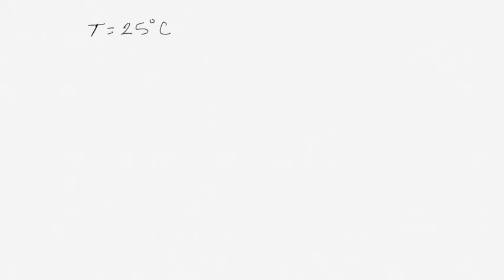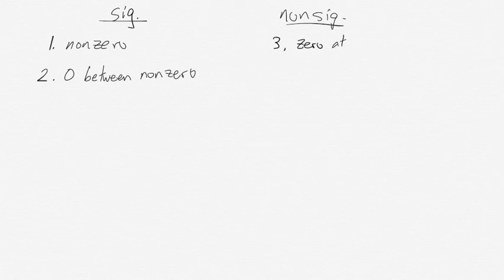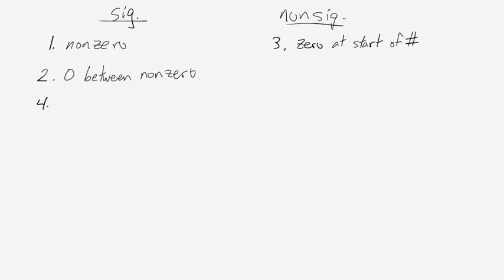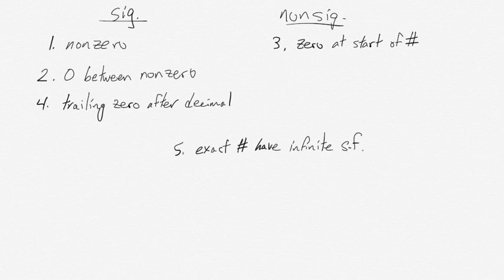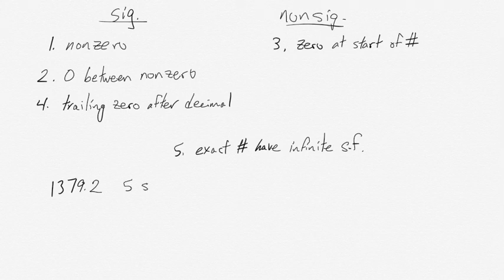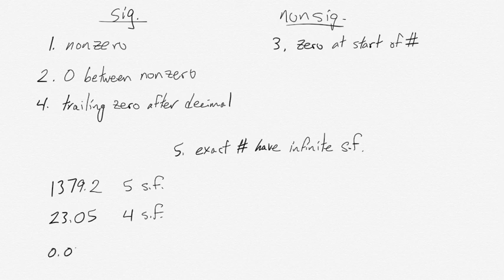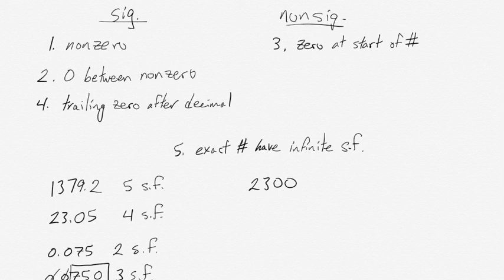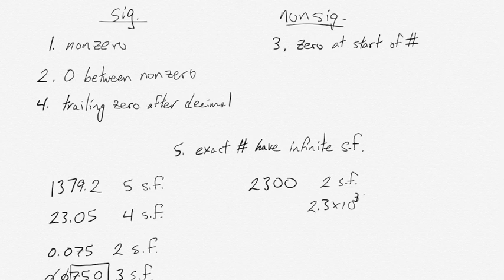Rules for significant figures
Rules for determining the number of significant figures in a measured value.